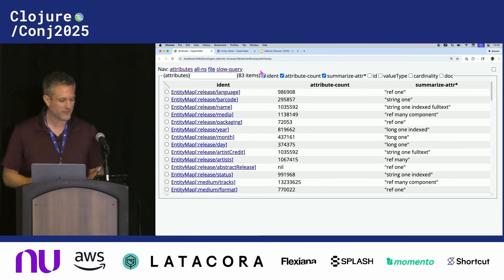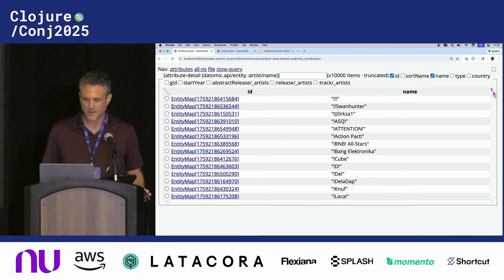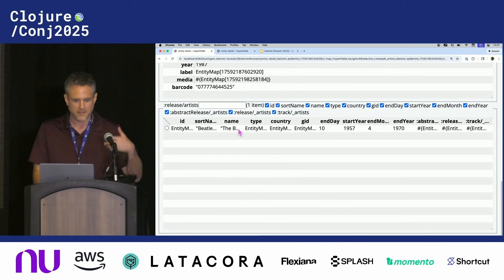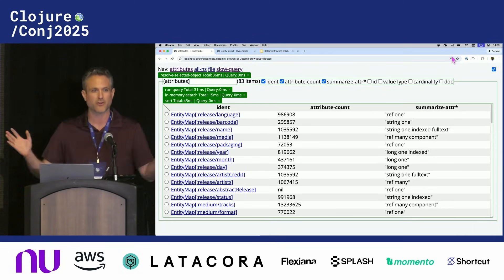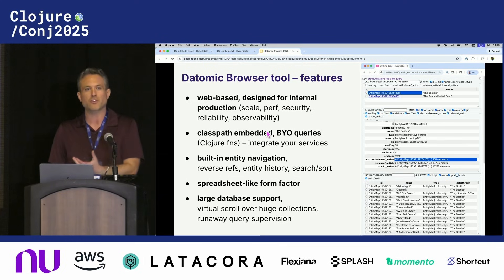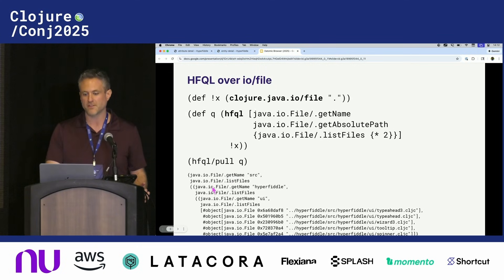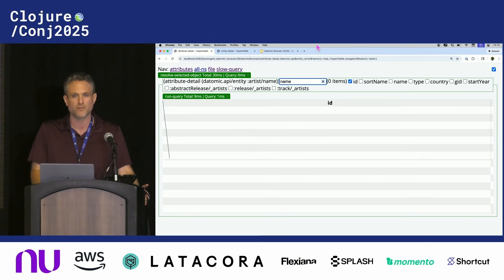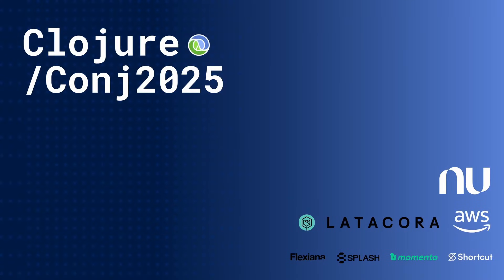A Datomic entity browser for prod - Getz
This tool is an easy way to get a bespoke support/diagnostic UI for any production Datomic service. Built with standard web technologies and designed to share classpath with your production services, this Datomic browser can be extended with Clojure to add custom queries, routes, and views, with full progressive enhancement. Architected for performance at enterprise scale, it supports large Datomic databases and ability to monitor and kill runaway queries. SQL version coming soon!

Biography

Dustin Getz is the creator of Electric Clojure and founder of Hyperfiddle, a way to get an automatic enterprise frontend for any backend function or object.

Recorded Nov 13, 2025 at Clojure/Conj 2025 in Charlotte, NC.